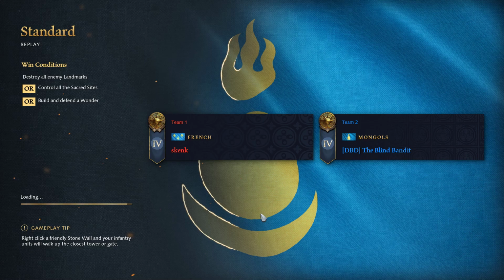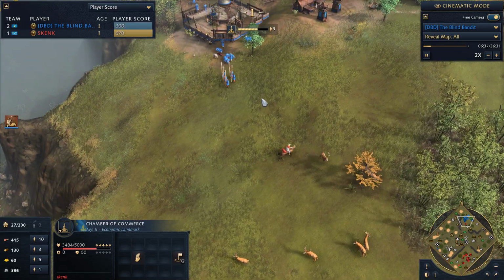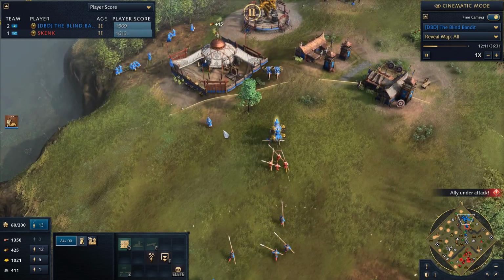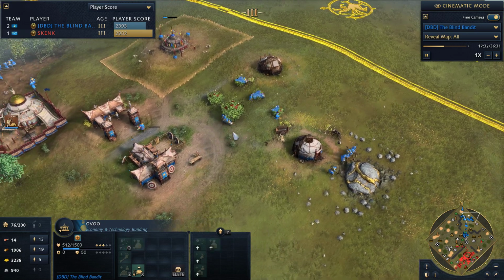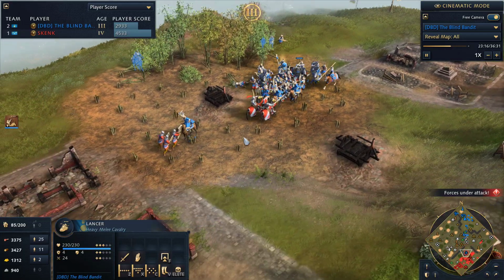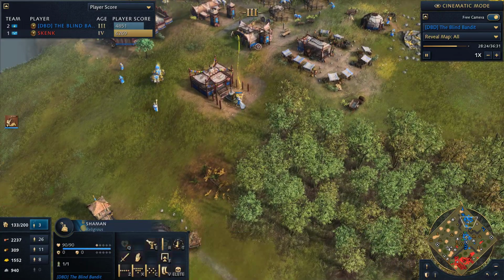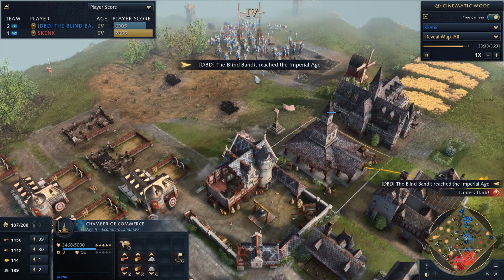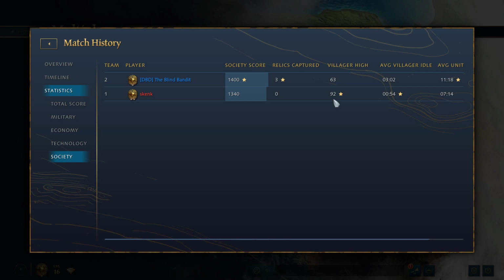A MONGOL STRATEGY So Easy a NOOB Can Do It. Mongols Vs French. Age Of Empires 4 Battle Commentary